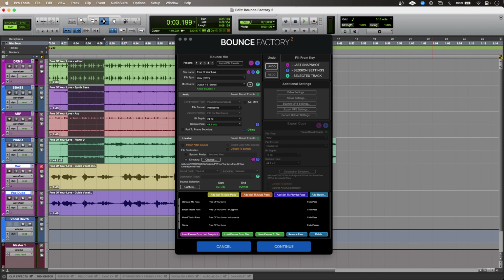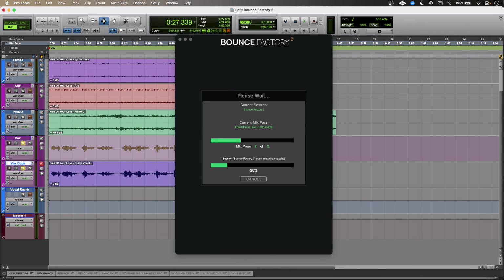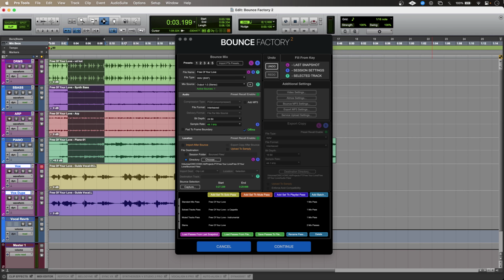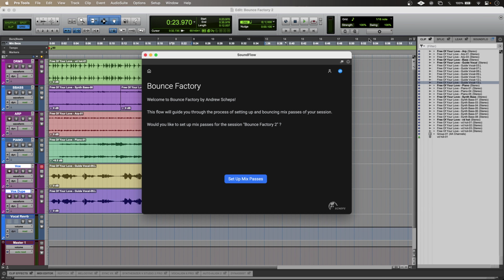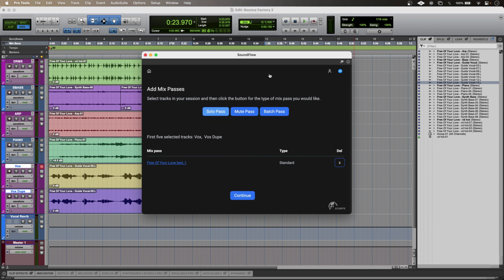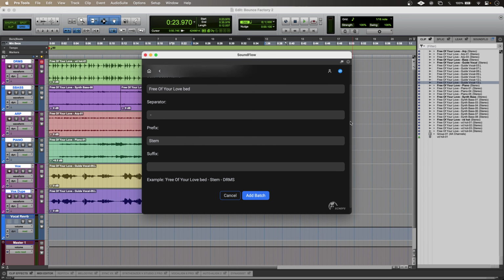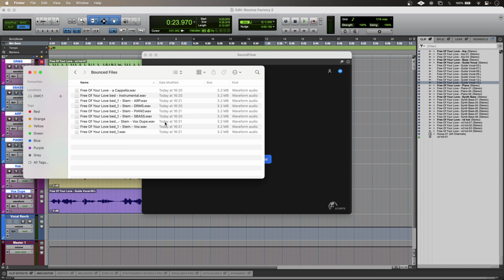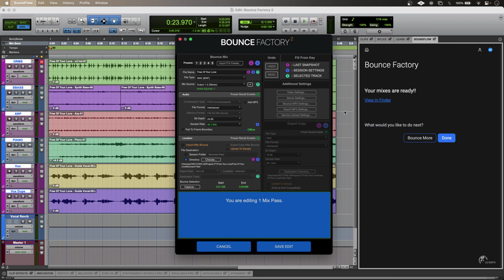Scheps Bounce Factory 2 - First Look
In the video we walkthrough the new features in Bounce Factory 2 with Pro Tools 2025.10. We recap what Bounce Factory 2 can do for engineers at the end of a long day, before diving into Bounce Factory Flow’s party-piece: Tight integration inside Pro Tools, right in the Edit Window SoundFlow panel. This means that Windows users also get a lot Bounce Factory 2’s functionality without ever having to leave their DAW. Back in the Mac universe, engineers also have the ability to set up mix passes in Flow before refining parameters in the standalone Bounce Factory 2 app.